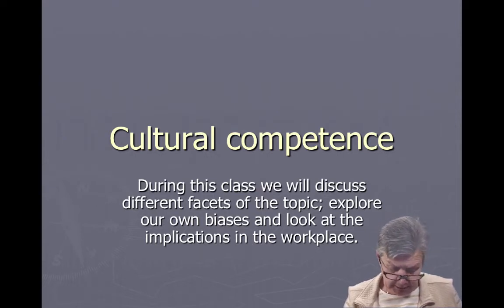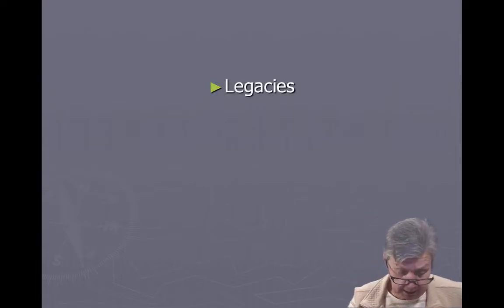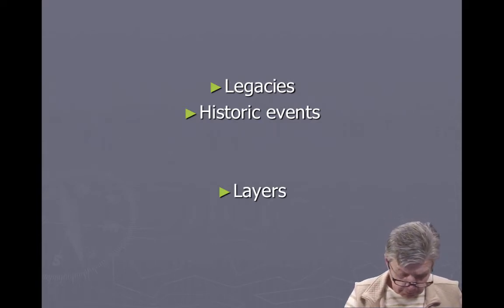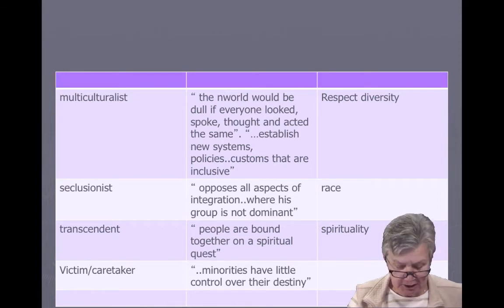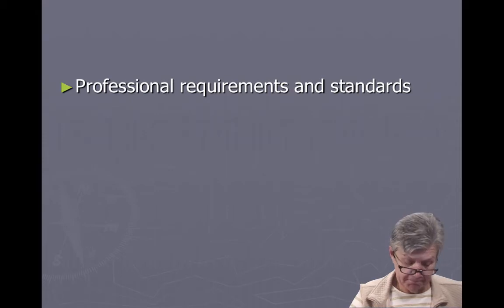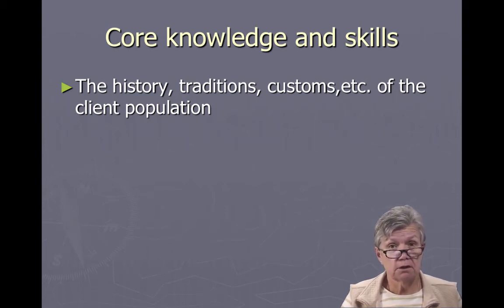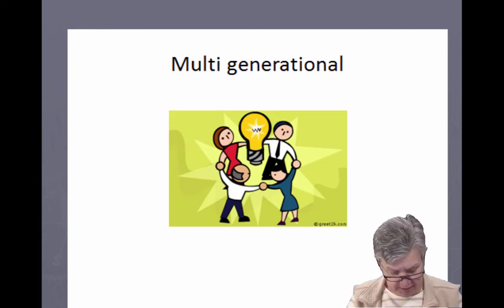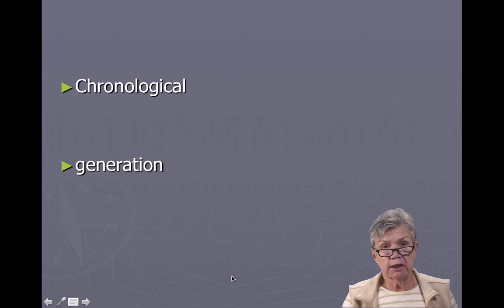HUS 349 for 2:12:26